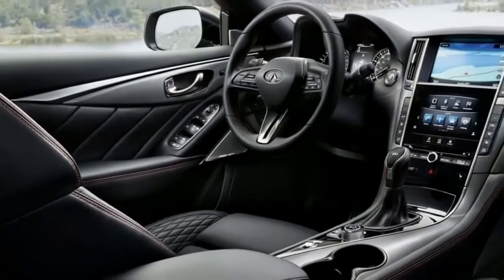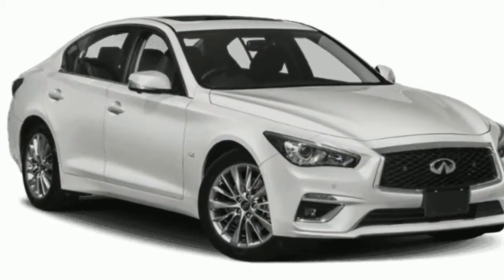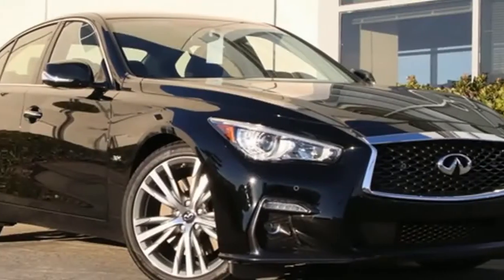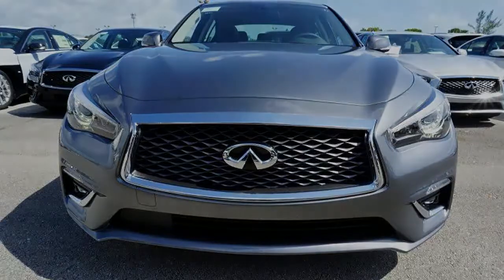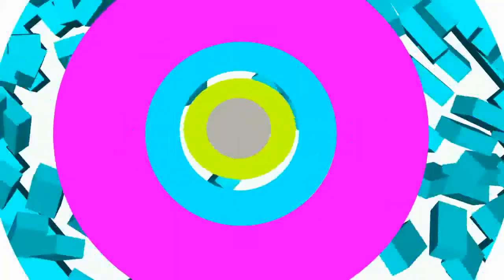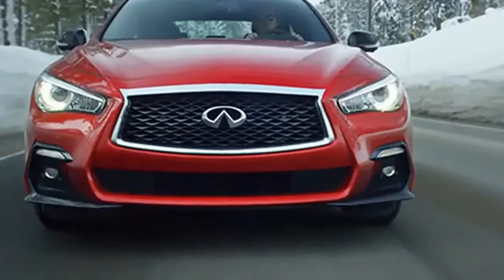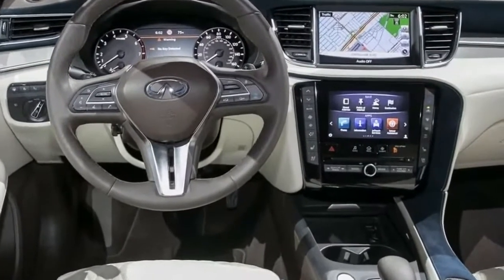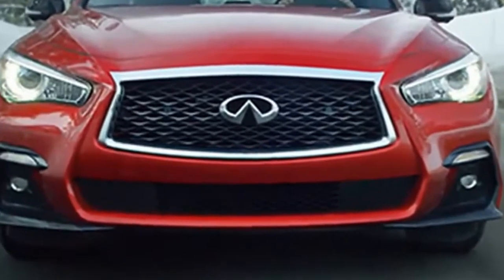[BEST] 2024 INFINITI Q50